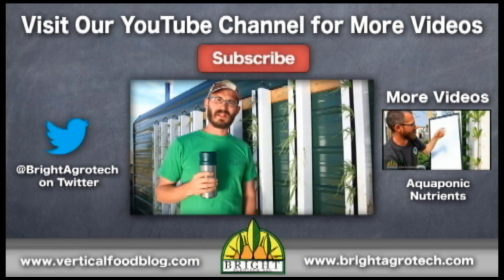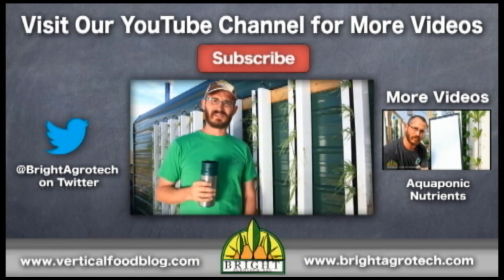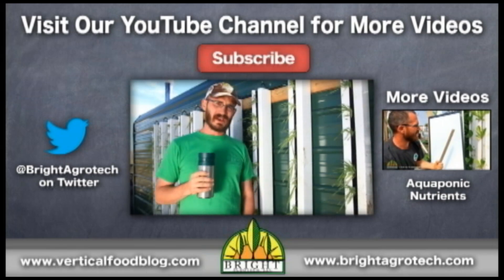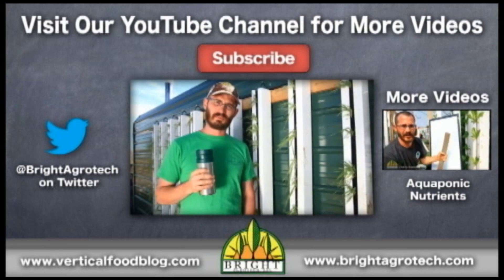Spotlight on Oshkosh North High School Aquaponics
We wanted to give a special shout out to the hard working students of Oshkosh North High School working tirelessly and passionately on their aquaponics build.

Keep up the good work, guys! We'll keep the informative videos coming!